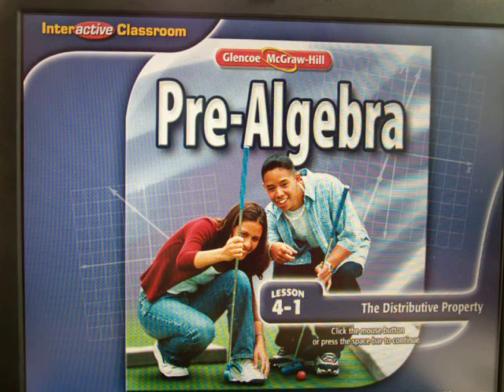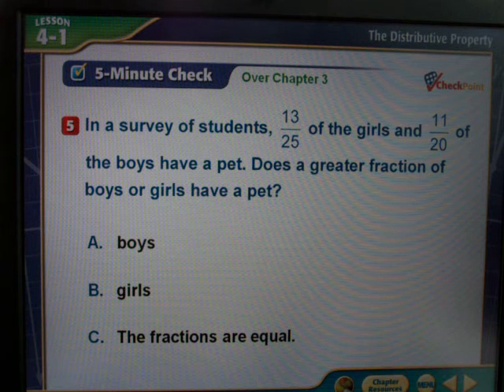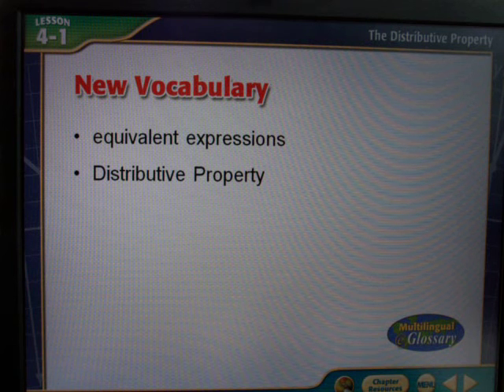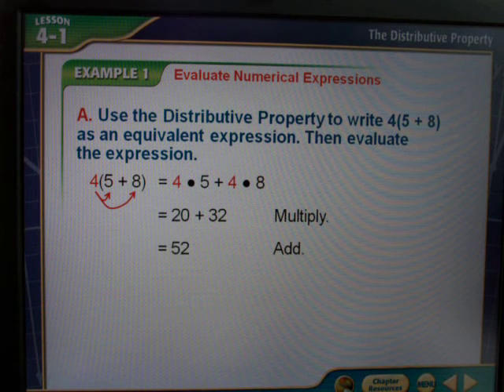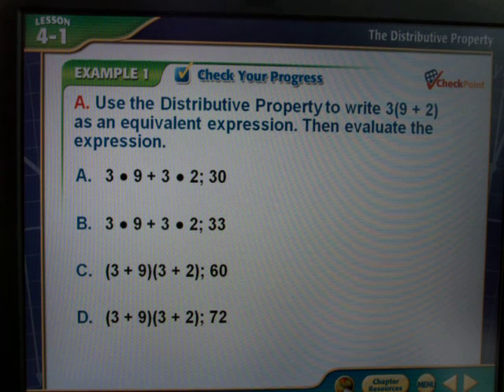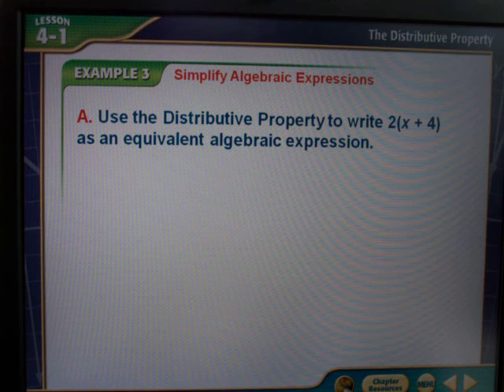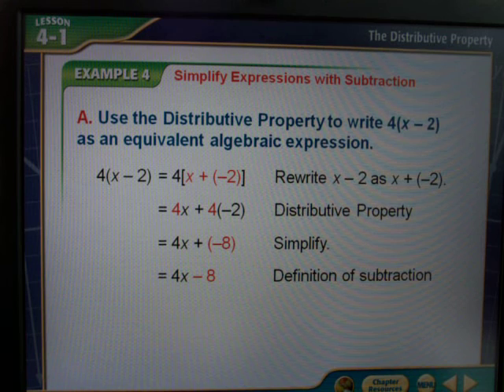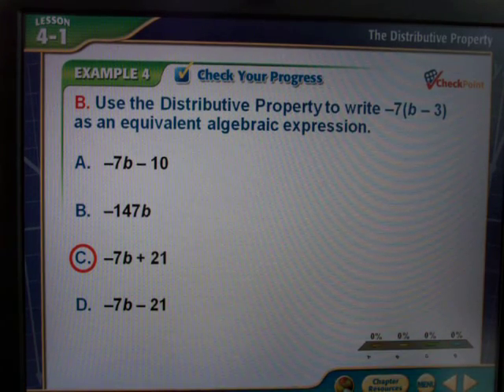PA L 4 1